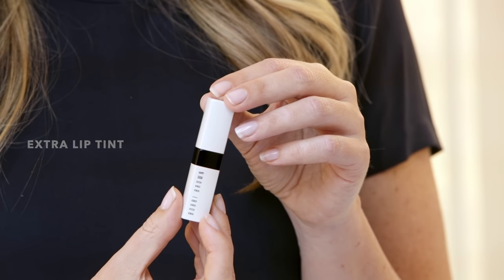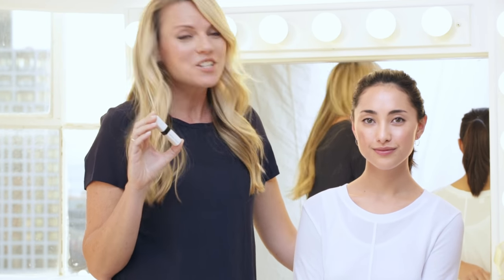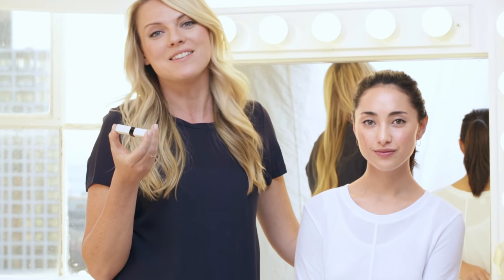How To: Extra Lip Tint | Lip Tutorials | Bobbi Brown Cosmetics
Learn how to use this lightweight, sheer and ultra-moisturizing formula. Extra Lip Tint has all the benefits of your go-to balm, plus a just-bitten pink stain that brings out the best in lips. Our favorite part? The subtle stain blends in with your natural lip color, so it's instantly your perfect shade (and everyone else's, too).